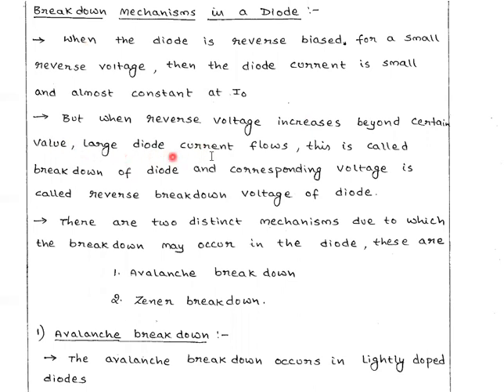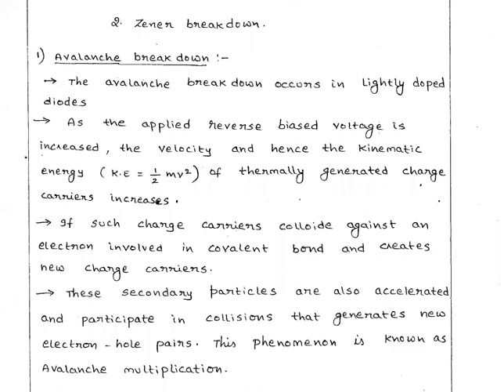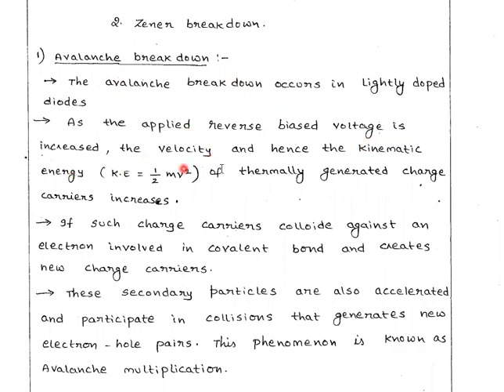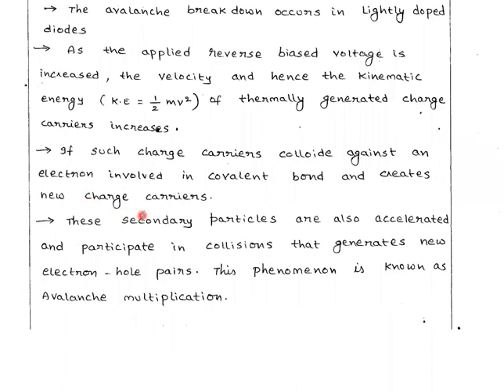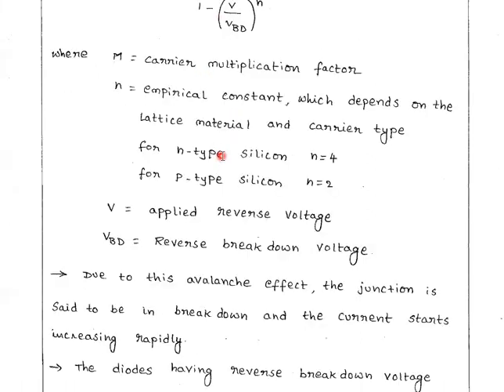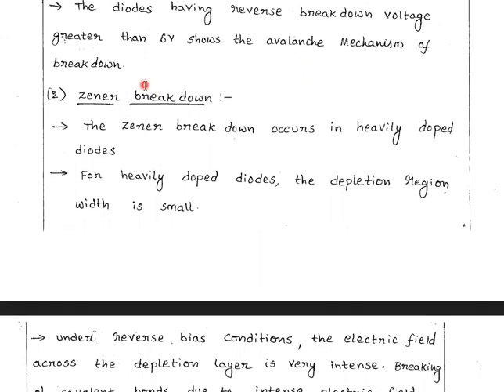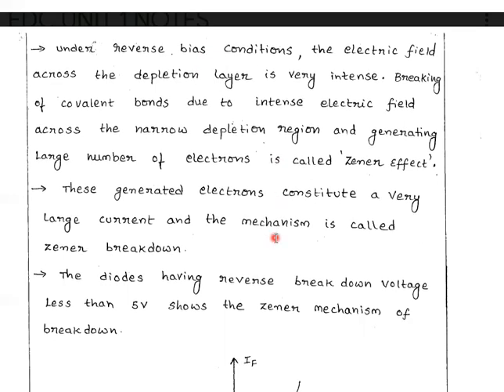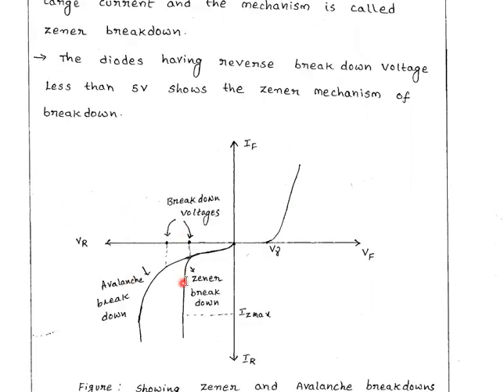17.BreakDown Mechanisms in PN Junction Diode in Telugu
This video provides information regarding electronicdevices and circuits it is useful for learners and researches But be patient and listen with concentration which results you definately some knowledge gain.